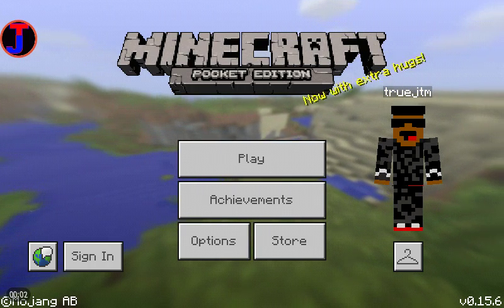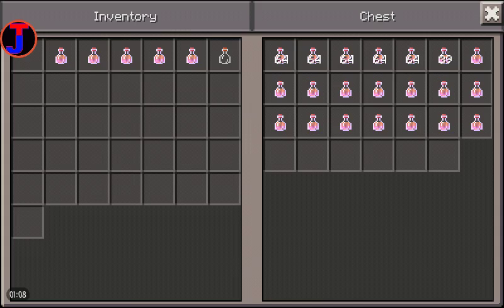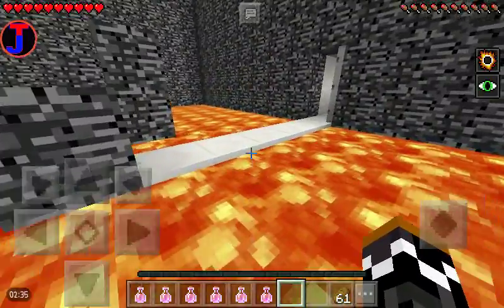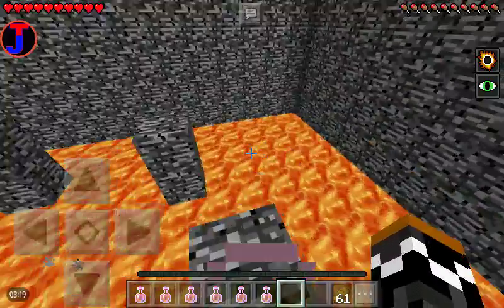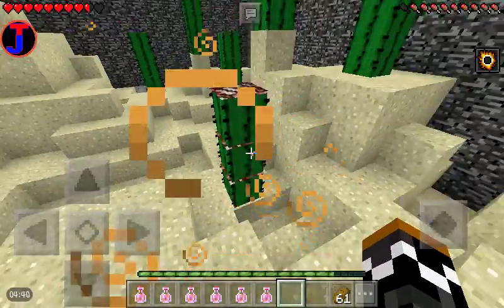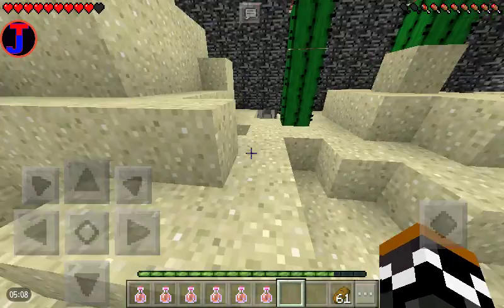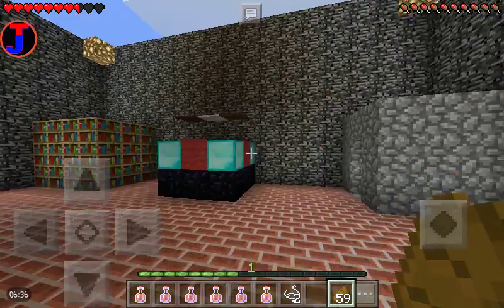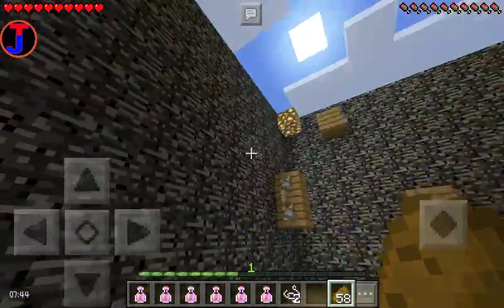Minecraft PE 0.15.6 Map | Find The Lever (Part 1)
Map was made by DeadFrenzy82

I will be showing you guys, some amazing videos!
Are you starting a YouTube channel?
 Do you need a Partner or want to collab with other YouTubers?